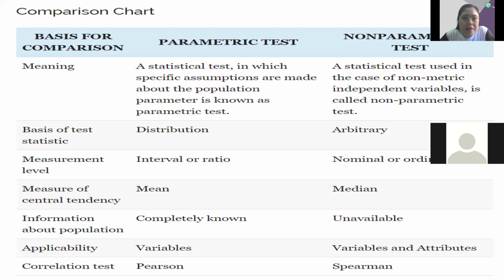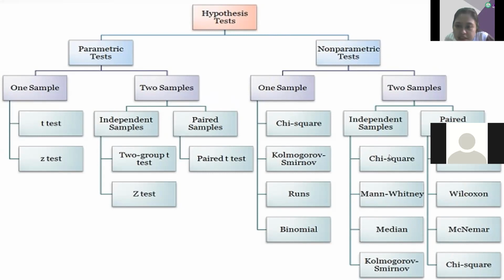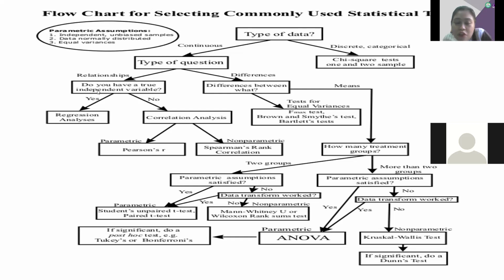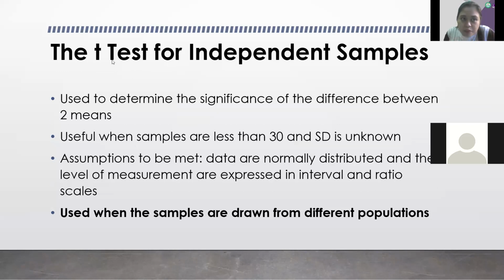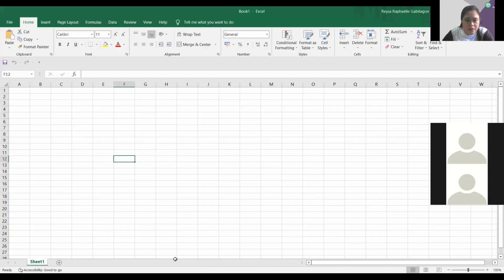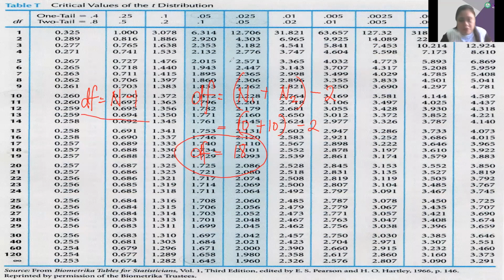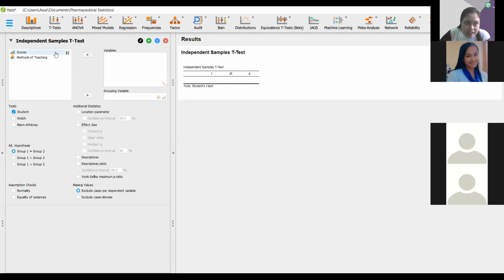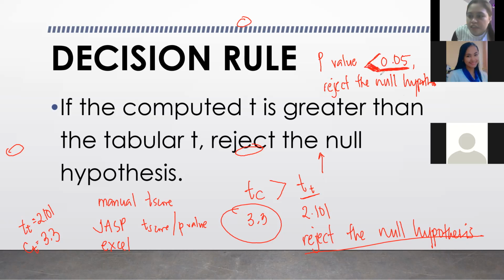Stat101 | Chapter 7.0